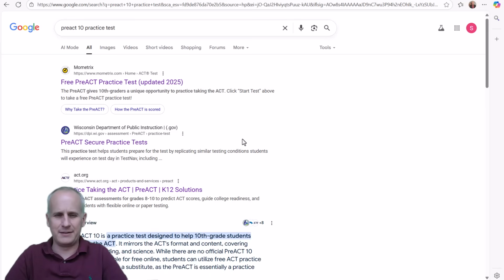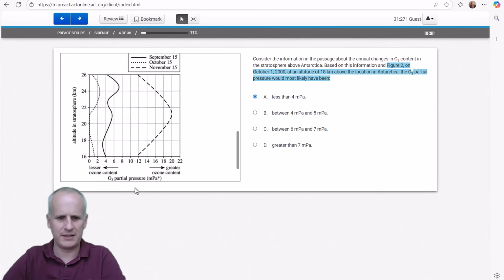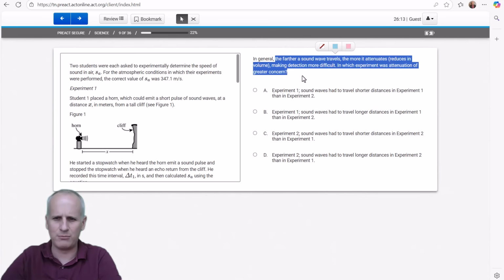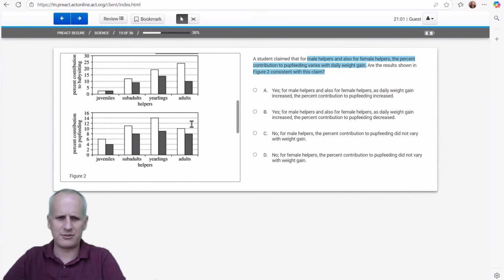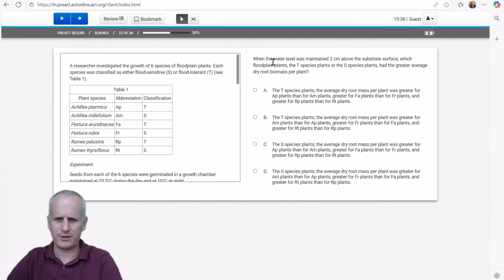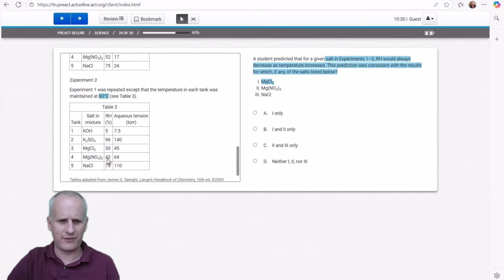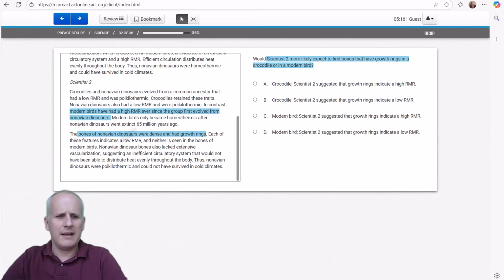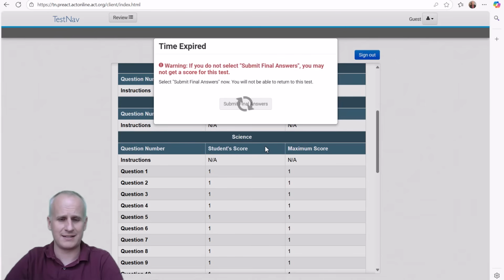Full Online PreACT 10 Science Section Walkthrough Using Official ACT Practice Exam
Watch MyGuru's Director of Instruction, and act and preact expert, Stefan Maisnier show how to engage the tools of the digital pre actscience section using an official practice exam at act.org to illustrate how to force engagement and accuracy for this section of the computer-administered PreACT 10.

Please like this video if you find the information in it helpful as you continue your high school test prep journey, subscribe to this channel to receive notifications about new explanation videos as they become available, or become a member at
for access to exclusive explanations to additional official PreACT, PSAT, ACT or SAT practice problems.

To learn more about the ACT or the college application process, visit the MyGuru ACT & College Admissions blog to book a free ACT instruction consultation.